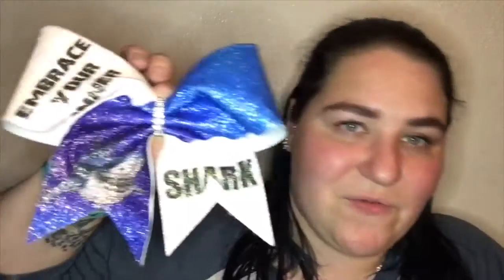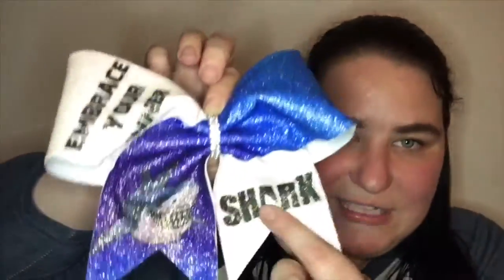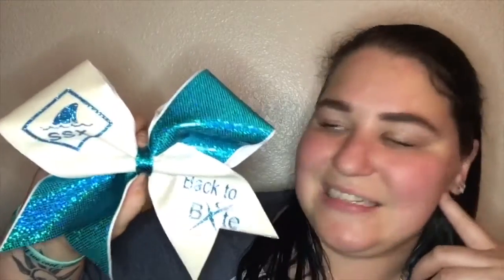Jawsome Bows // My “Shark Week” Bow Collection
A few bows to help celebrate shark week in style!!

Pick up books 1-5 in the TNT Force Cheer Series now:

Sign up for a FREE 30 day trial of audible and get Learning To FLy or other great titles now: